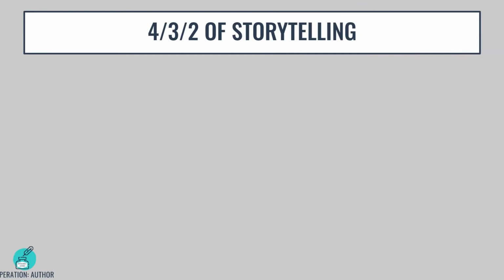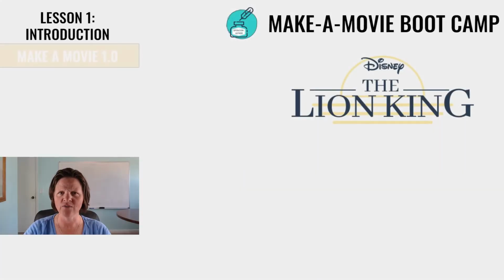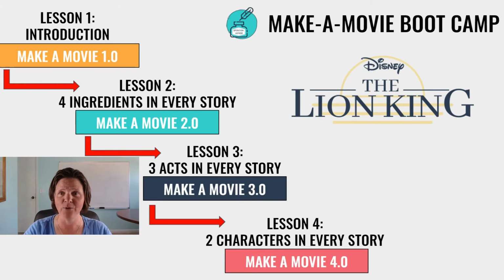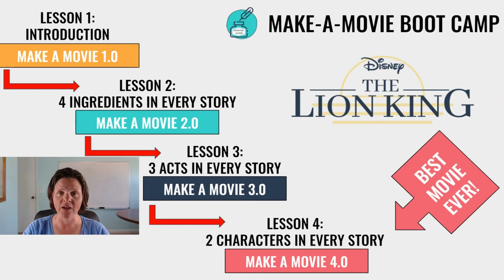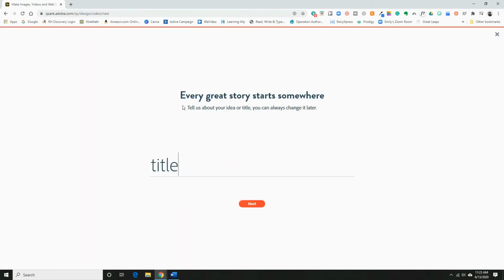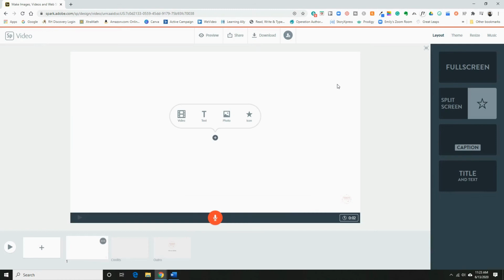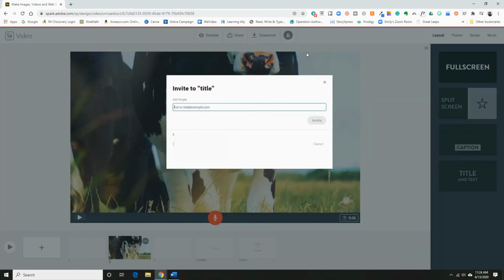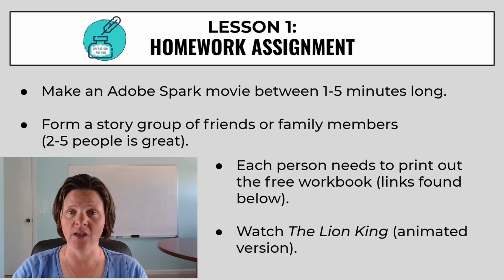MAKE A MOVIE BOOT CAMP LESSON 1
READY TO MAKE A MOVIE?

Then you're going to need to know how to tell a good story!

PAID COURSES: IF YOU ARE INTERESTED IN TAKING A COURSE FROM ME THIS FALL, CHECK OUT MY COURSE

In LESSON 1 OF THE MAKE-A-MOVIE BOOT CAMP, you'll learn about the Essential Elements of All Stories.

Then you'll watch The Lion King and watch all 4 videos in this course, so you can become a better writer, director, and consumer of stories!

Every great story has the 4/3/2 Essential Skills of Storytelling. Do you know what they are?

That's what this Boot Camp is all about!

Learn the skills. Make the movie!

- - - - - RESOURCES FOR THIS COURSE - - - - -

If you want to get the most out of this Boot Camp, form a story group of 2-5 people to share your movies with.

Pro tip: I suggest butter on your popcorn. But that part is optional. (:

NOW GO MAKE A MOVIE!

Go to OperationAuthor.com for more information and to see other courses.

- - - - - ABOUT OPERATION AUTHOR - - - - -

My name is Emily Boever. I co-author the Amazon Best-Selling series The Math Inspectors. I am also a longtime professional teacher, veteran homeschool mom, and seasoned writing teacher. I started OperationAuthor.com to encourage everyone to read, write, and create like an author.

IF YOU ARE INTERESTED IN TAKING A COURSE FROM ME, CHECK OUT MY COURSE PAGE HERE: